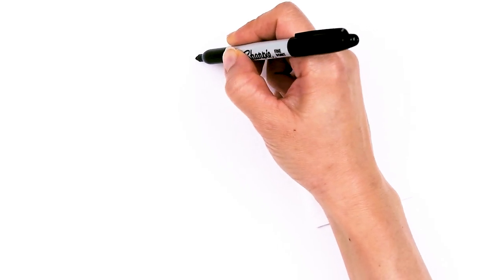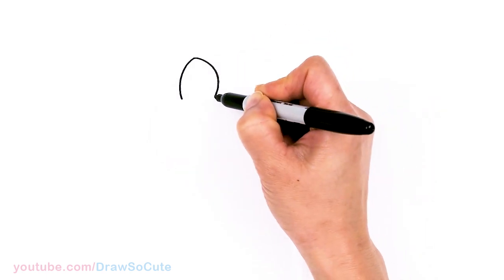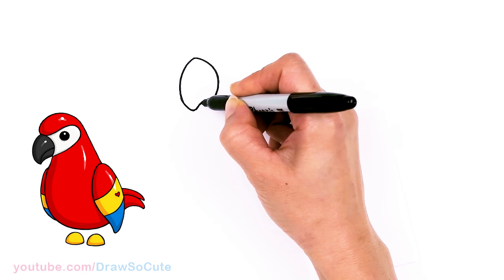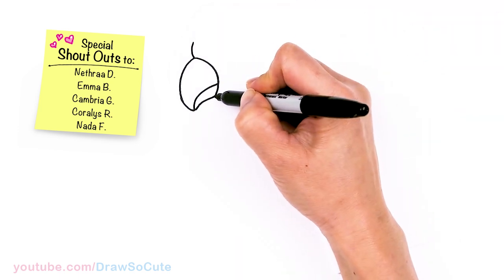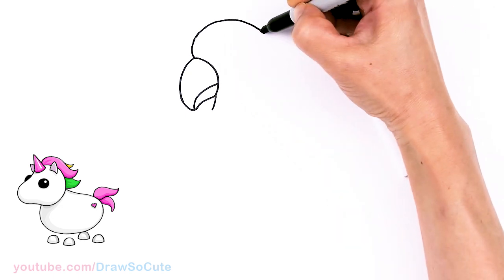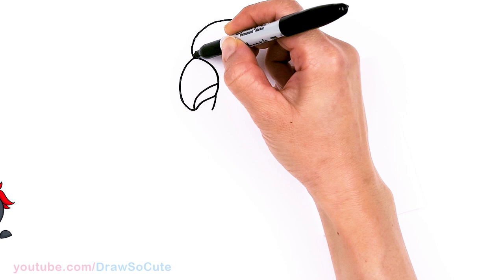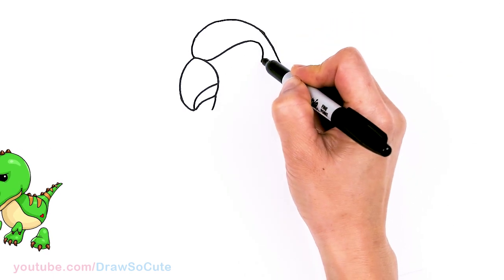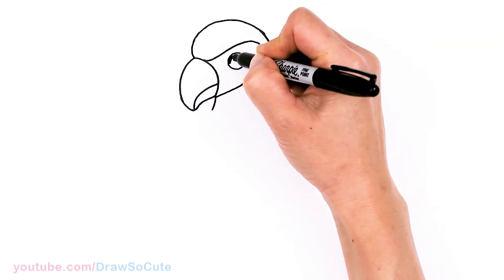How to Draw a Parrot 🦜Roblox Adopt Me Pet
Learn How to Draw a cute Parrot Bird from Roblox Adopt Me Pet easy, step by step drawing lesson tutorial. 💕How to Draw Roblox Adopt Me Pets